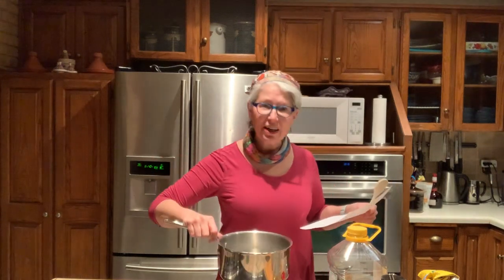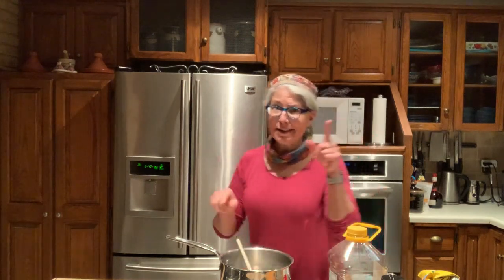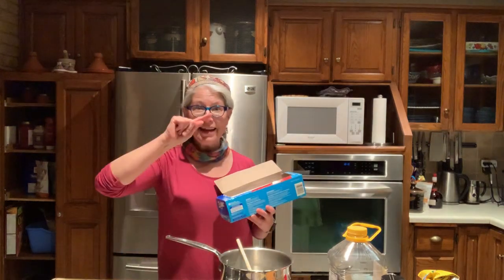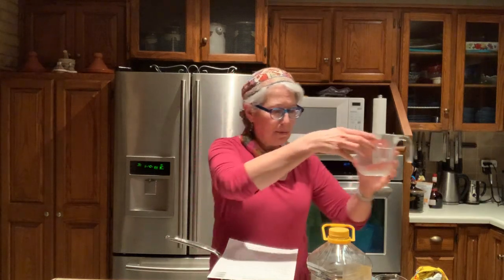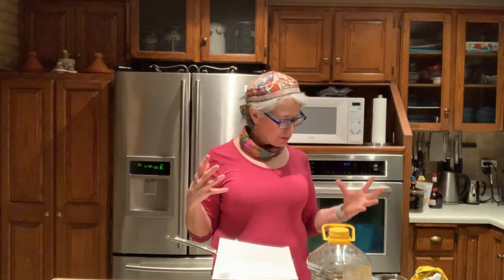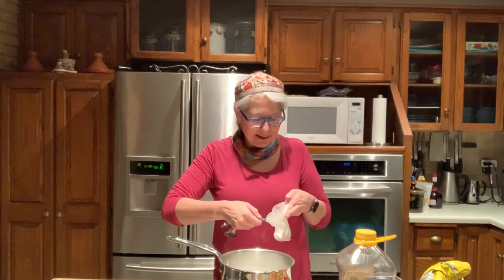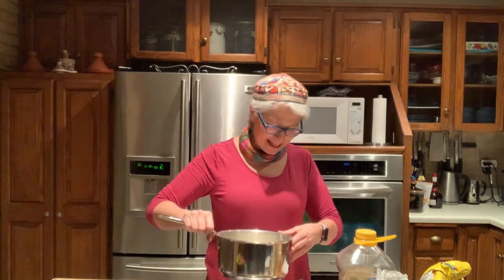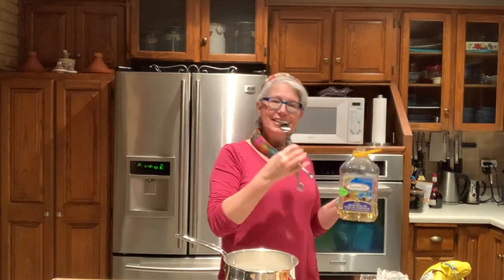Let's make: Homemade PLAYDOUGH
Let's make homemade playdough. Just flour, salt, cream of tartar and water. Food colouring and glitter if you want to be fancy!